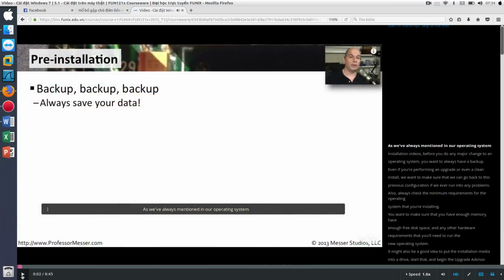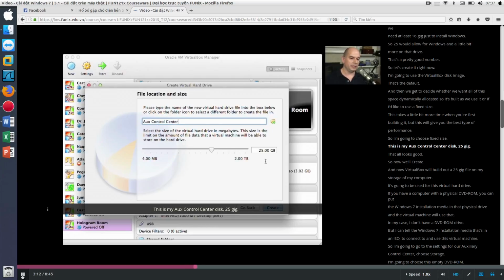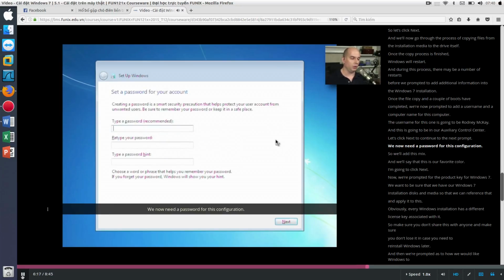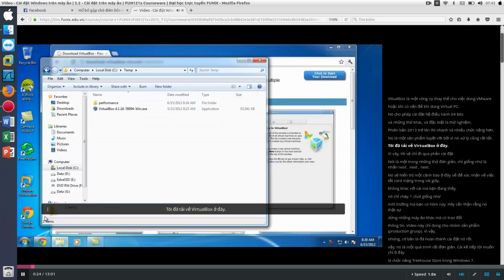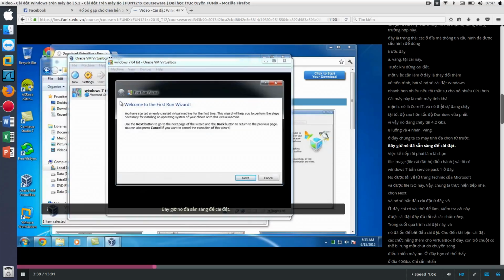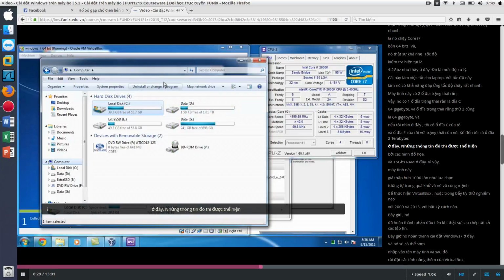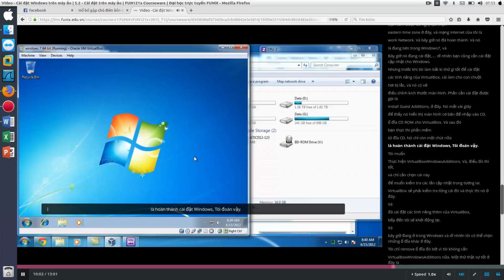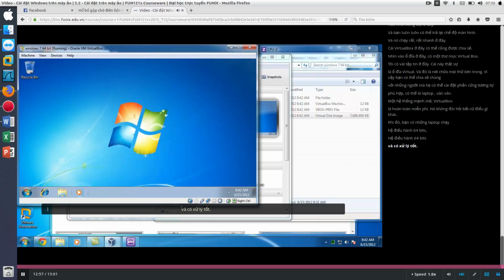PHAN MEM 1 CAI DAT HDH 2017 08 19 07 34 15